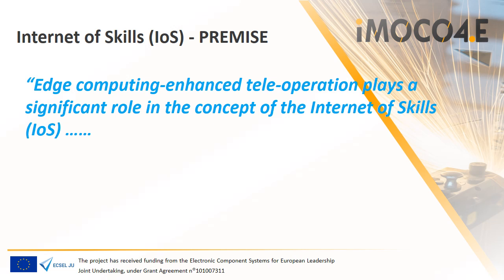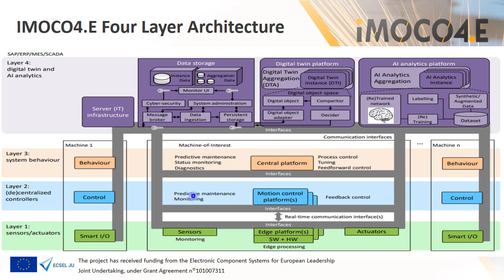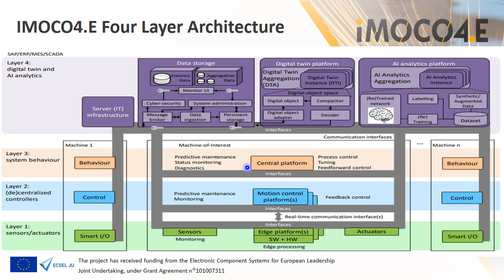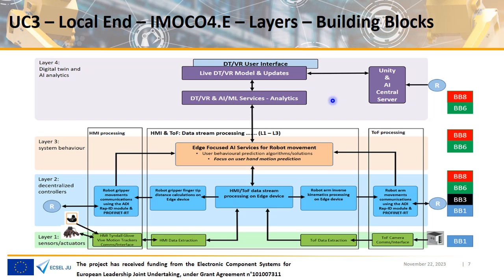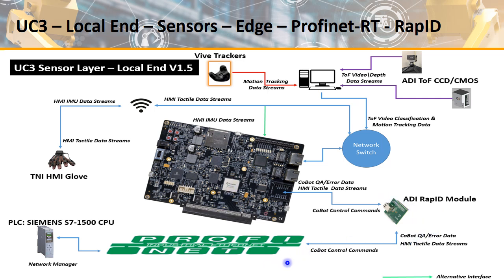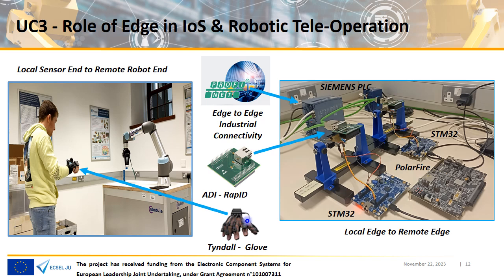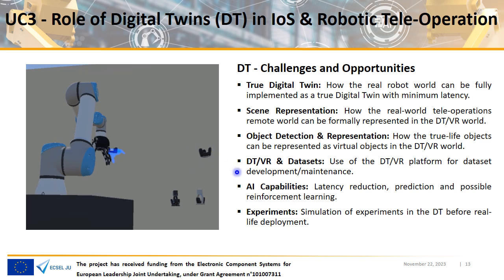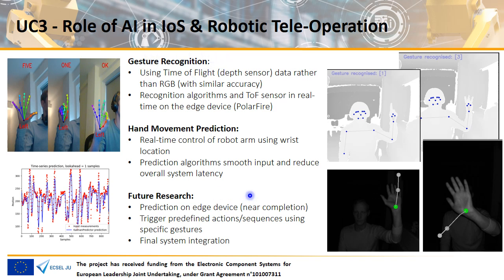Industry 4.0/5.0 Robotic Tele-Operation for the future Internet of Skills (IoS) [Part 2]